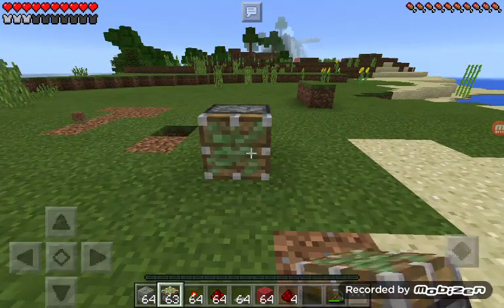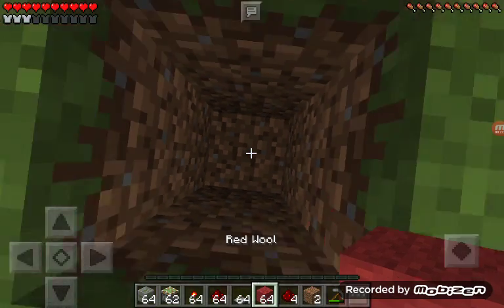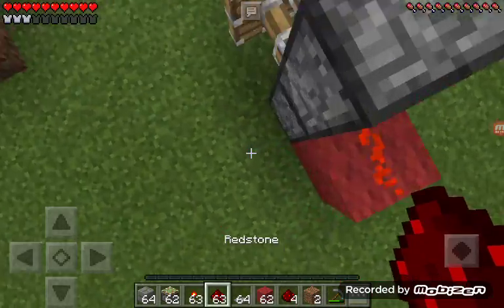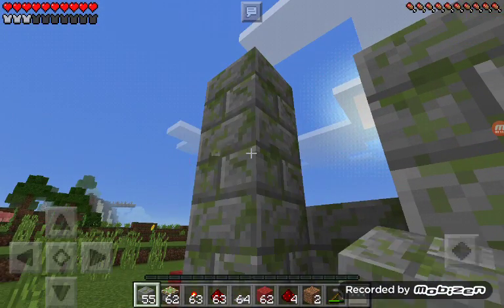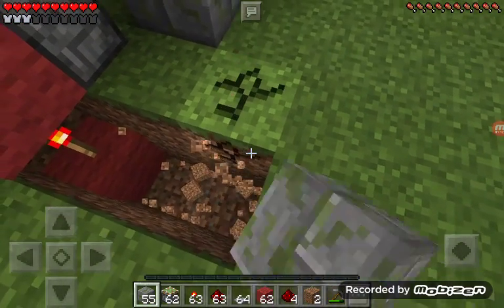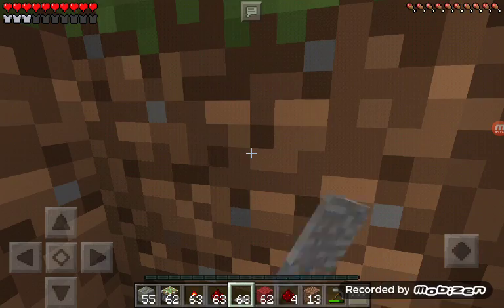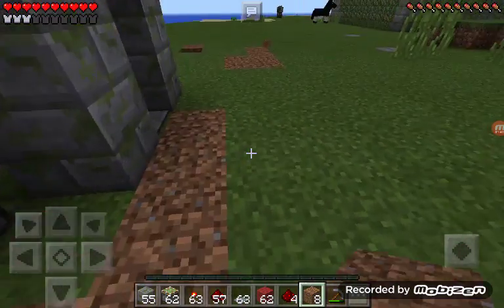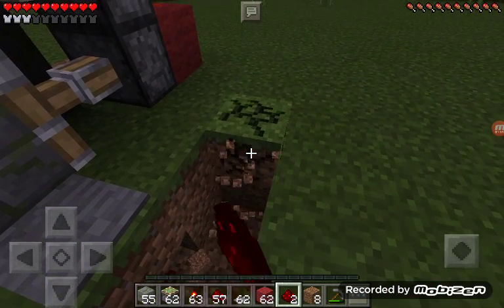How to make a automatic door.(Minecraft)